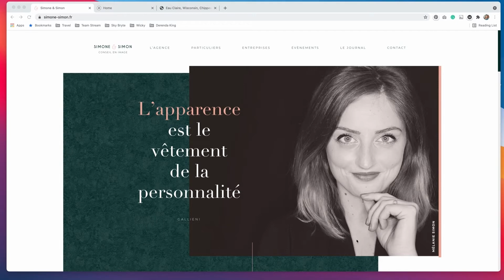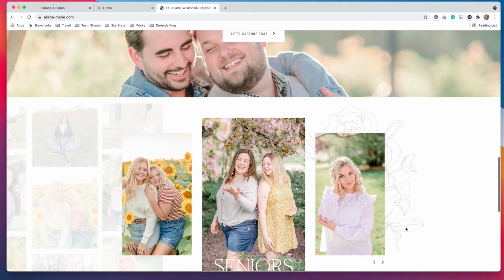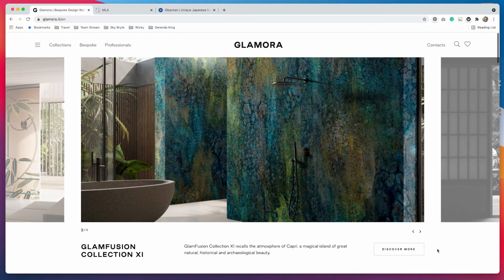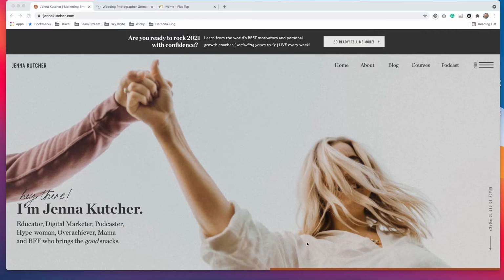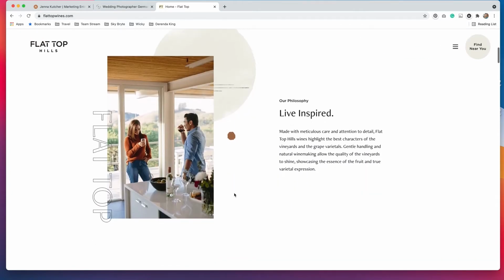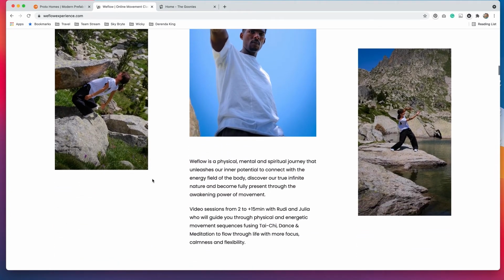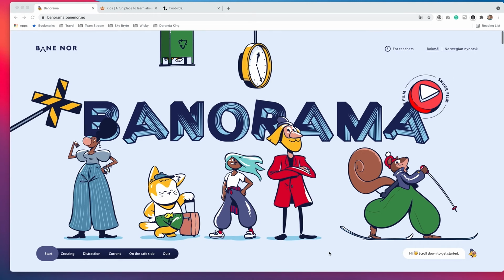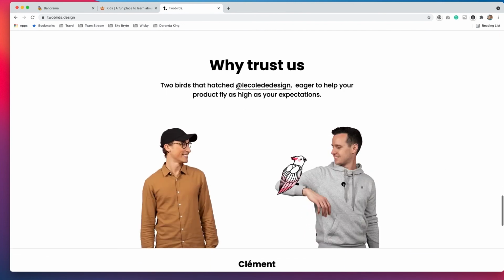Web Design Trends I LOVE ❤️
Web design trends that I am loving at the moment.

00:00:00 Introduction
00:00:38 Textures & Patterns
00:03:07 Minimalistic Designs
00:05:25 Overlapping Elements
00:07:50 Scrolling Animations
00:10:22 Animated Illustrations
00:12:48 Closing